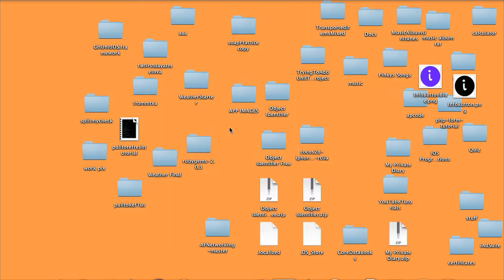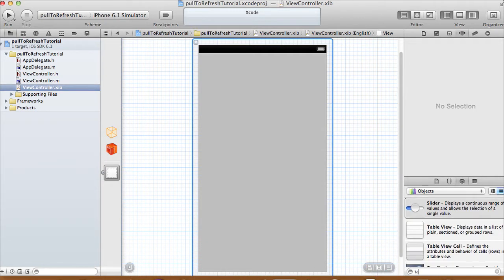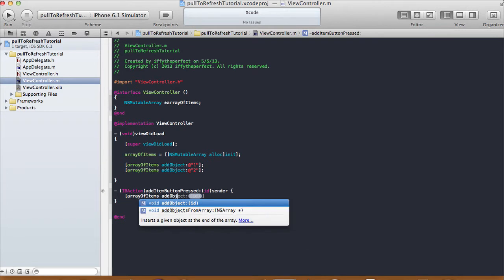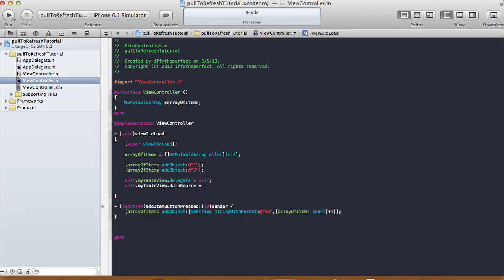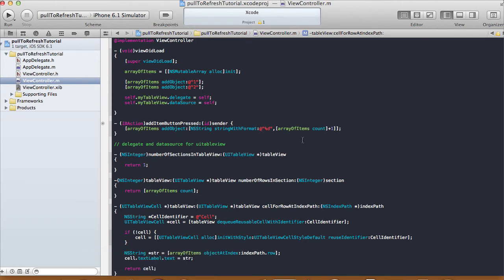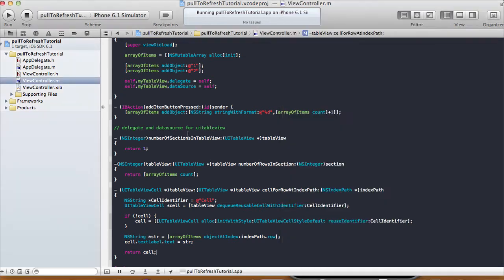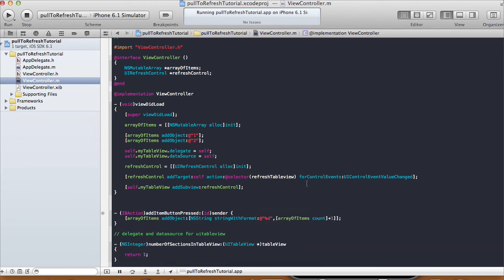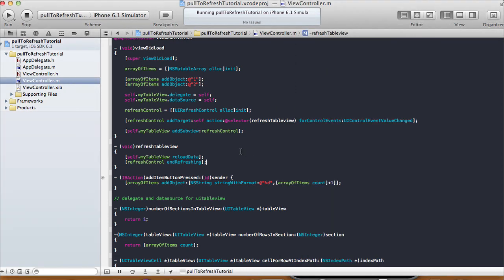UIRefresh Control - TableView Pull to Refresh - Xcode 4.6.2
In this tutorial, I show how to use UIRefreshControl to create a pull to refresh app from the TableView in Xcode. I originally add two items to the tableview, and there is a button to add more items to the tableview, but the tableview doesn't refresh until we pull the tableview down to refresh.